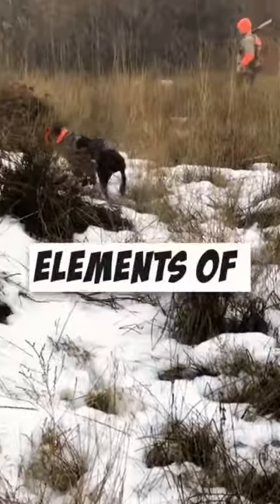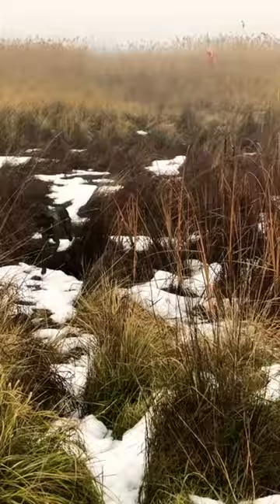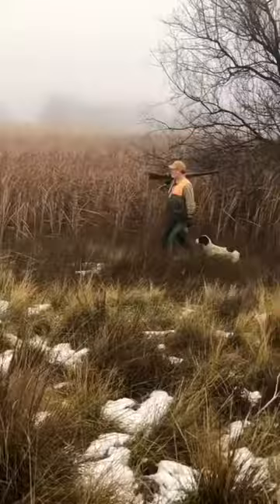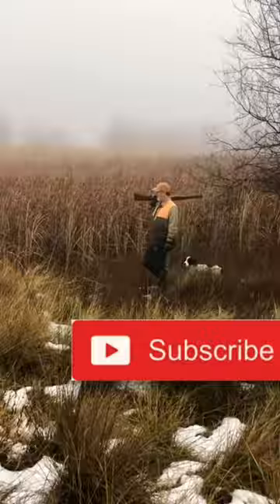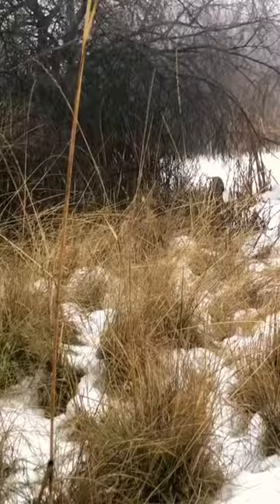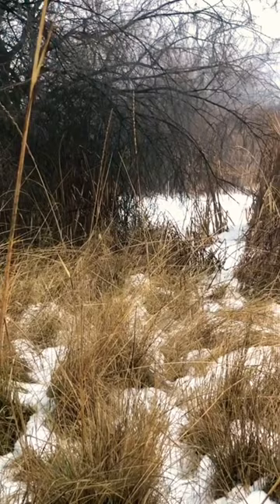What do dogs do in a field trial in 2023?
What do dogs do in a field trial in 2023? Hunting dogs experts explains in what "backing" is in field dog trials for hunting dogs in 2023. Showcasing hunting dogs such as the Springer Spaniel and the German Shorthair pointer in this trending, informative, short video. Part of Washington State's Hunting Podcast in 2023. Film on location in Othello Washington and edited in Spokane Washington. Eastern Washington upland bird hunt 2023!